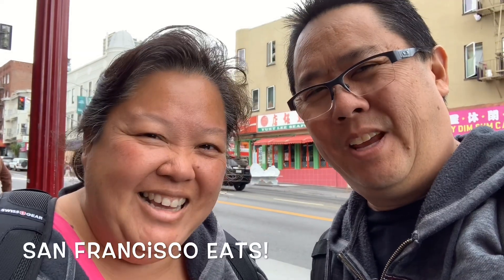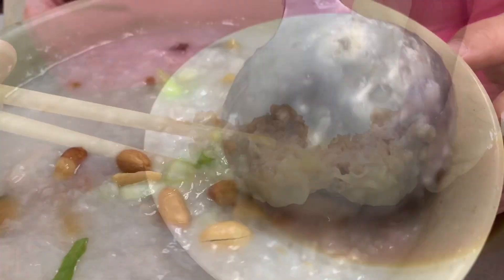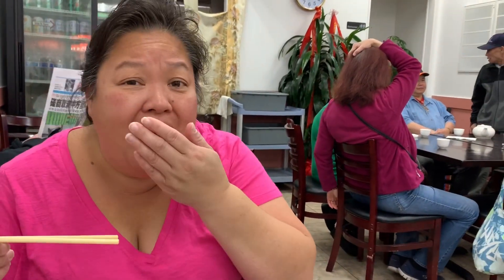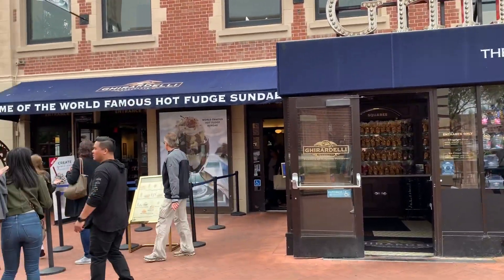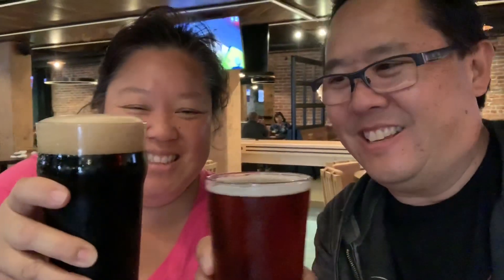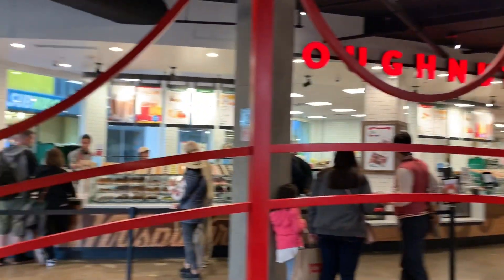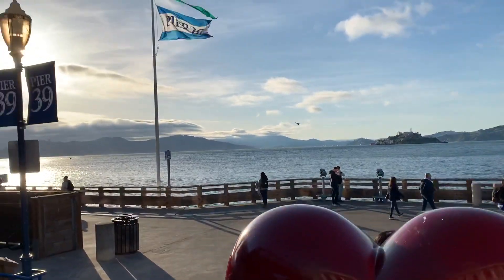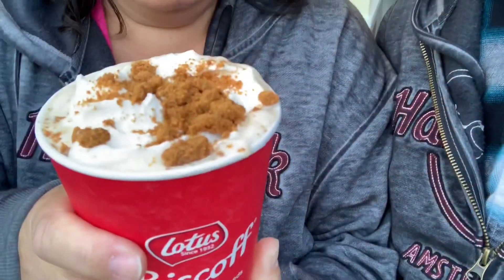San Francisco! | Pier 39 | Chinatown | Brenda’s | Leopold’s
A day of eating our way through San Francisco!  Dim Sum for breakfast, Soul Food for lunch, and German for dinner!